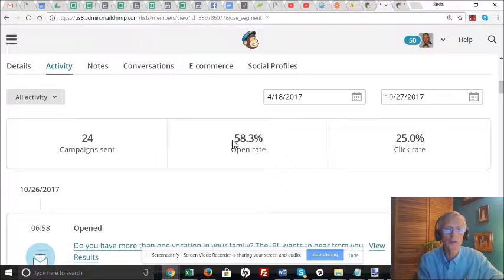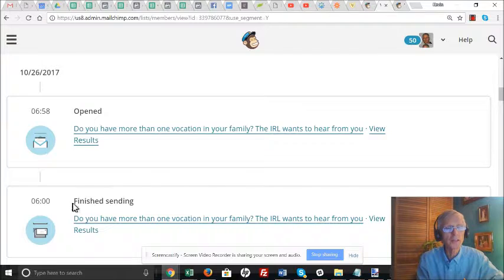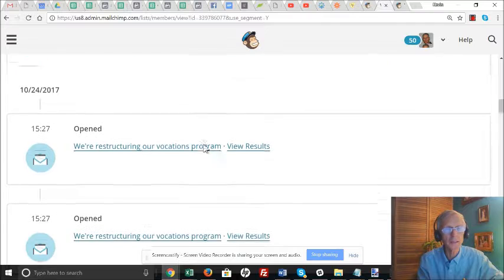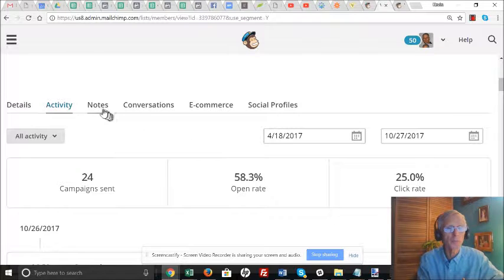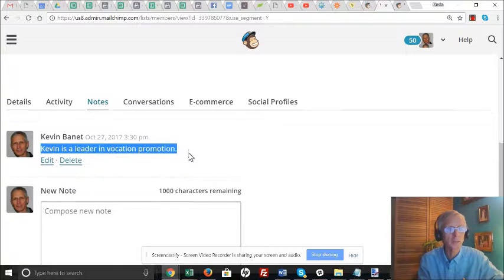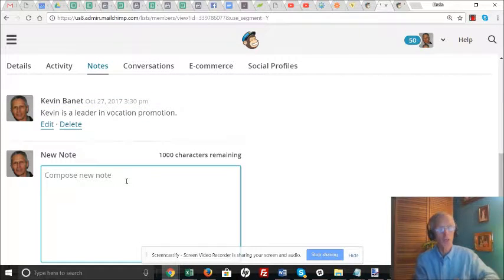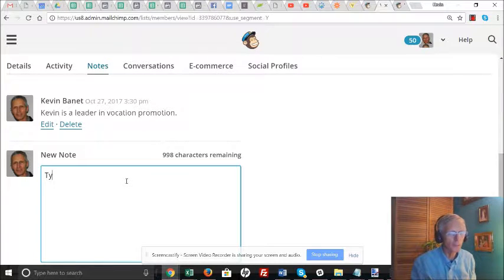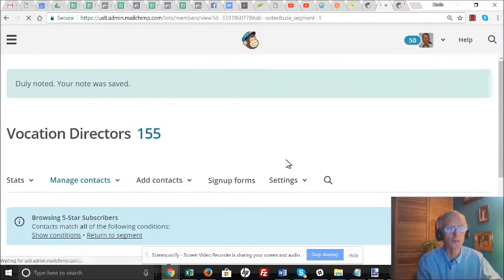How to Use Mailchimp to Keep Track of Your Vocation Candidates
-- Do you use a spreadsheet or a Word doc to keep notes on your vocation candidates? Are you finding this cumbersome? Can you find which ones are the most interested in your community?

We at Vocation Promotion have found that Mailchimp works well for keeping track of clients of our vocation promotion program. This video is a walk-through of how Mailchimp, the popular newsletter program.

Mailchimp is not exactly a customer relationship program that salespeople use, but it has some helpful features for vocation directors.

VocationPromotion.com "Attracting good candidates"